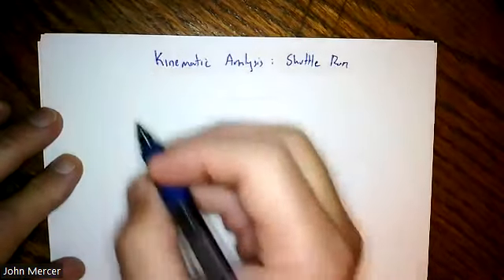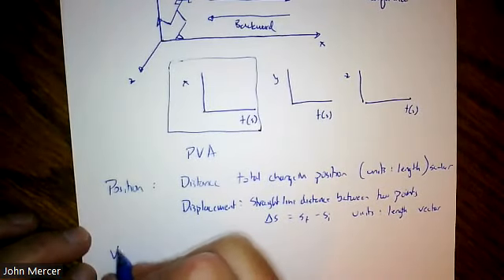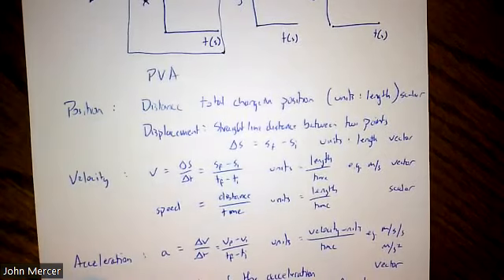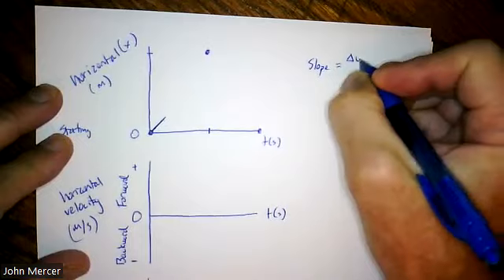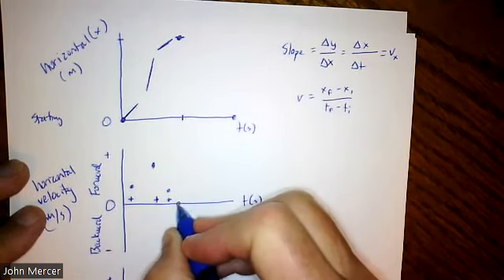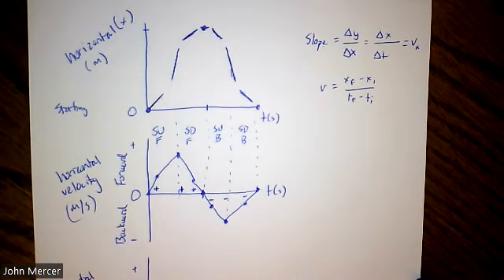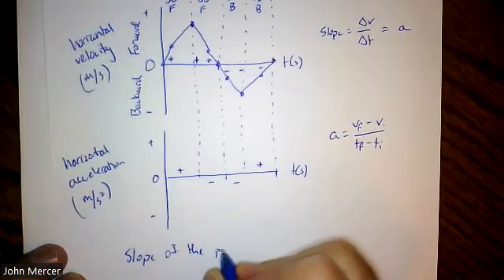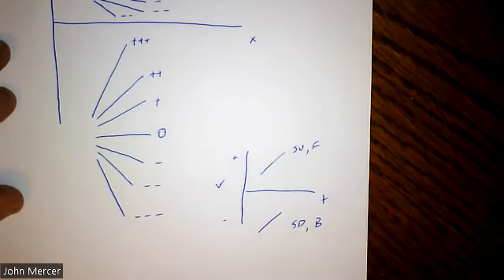Shuttle run PVA